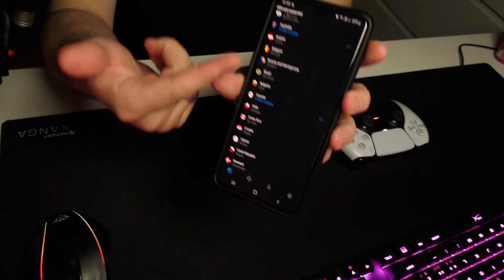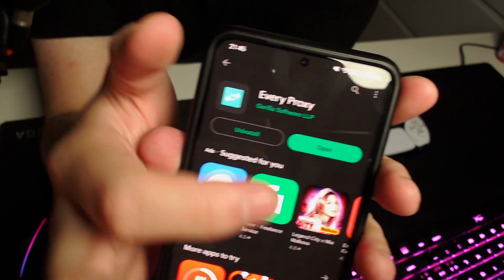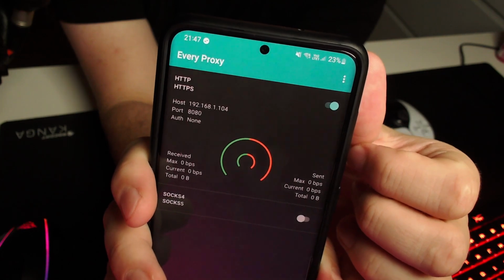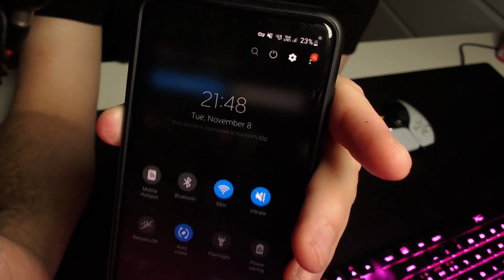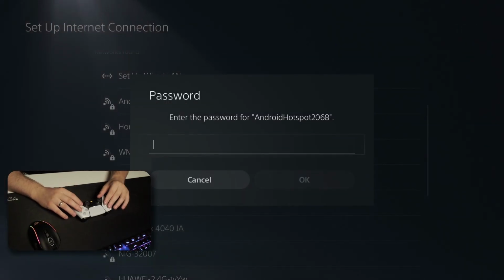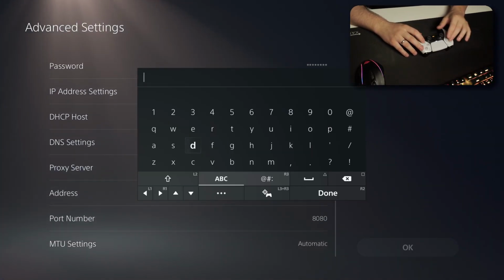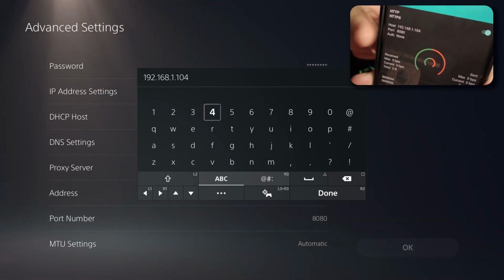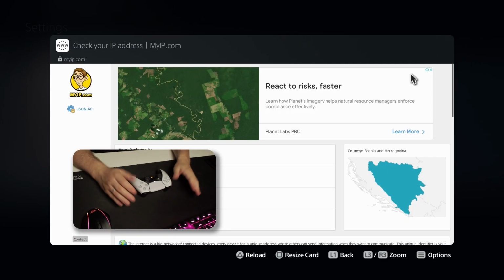How to use a VPN on your PS5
About this video: I show you a very fast way to connect your PS5 to another country. In this video i use my Phone as Hotspot and a few other tricks...